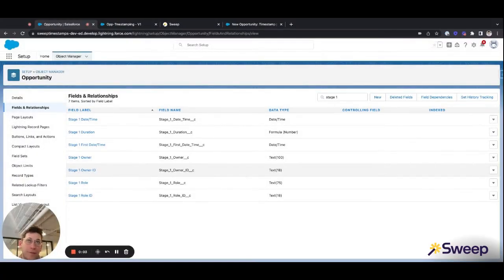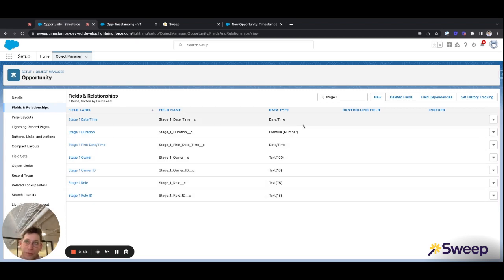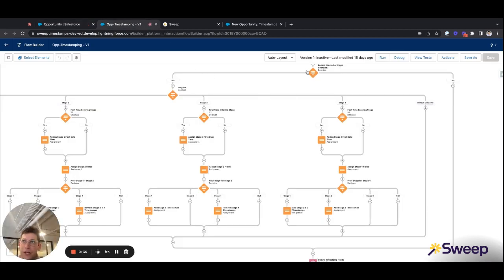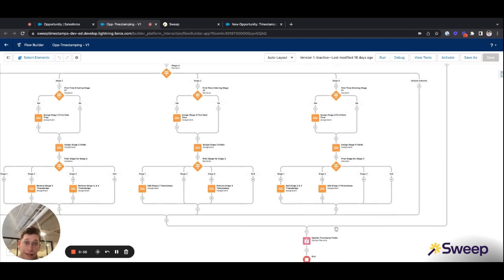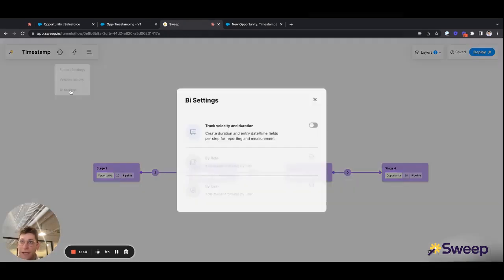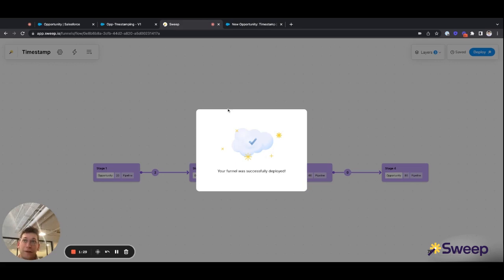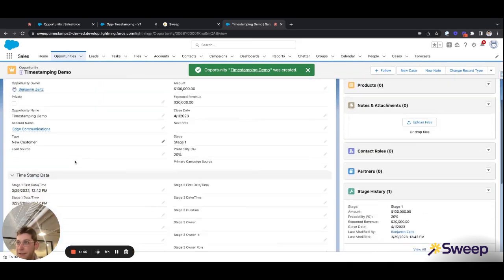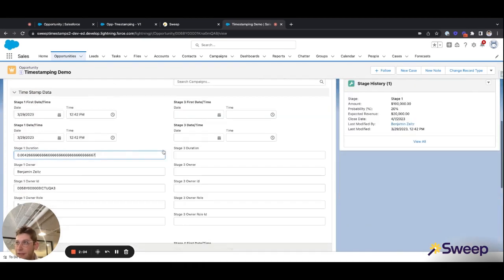Simplify the Way You Build and Maintain Time Stamping in Salesforce with Sweep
Our very own Head of RevOps Benjamin Zeitz demonstrates how you can create opportunity stage time stamping flow in Salesforce vs. enabling it with Sweep.

Want to learn more?